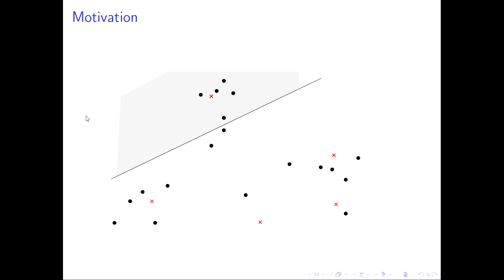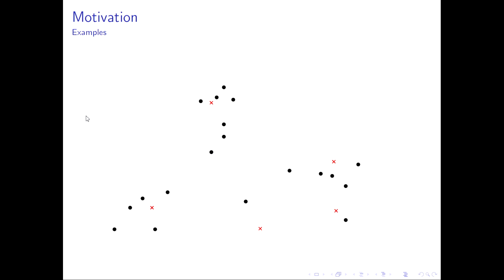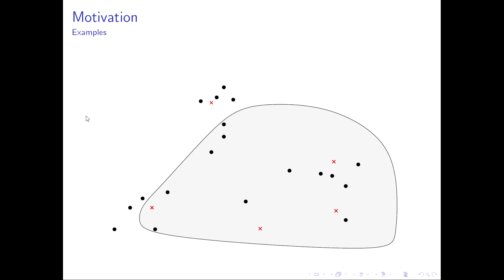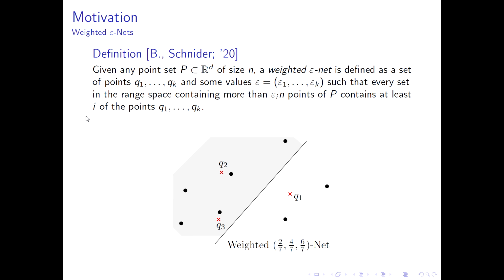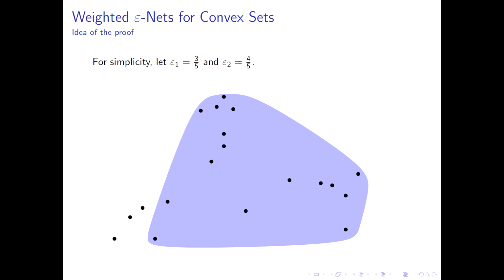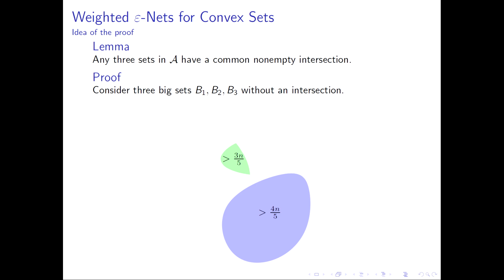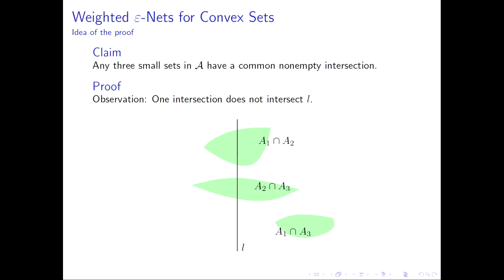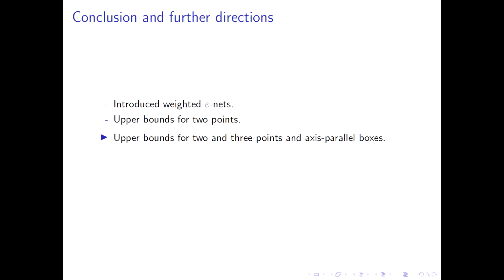EuroCG 2020: Weighted Epsilon-Nets (Daniel Bertschinger)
Weighted Epsilon-Nets
Daniel Bertschinger and Patrick Schnider.

Abstract: Motivated by recent work of Bukh and Nivasch on one-sided epsilon-approximants, we introduce the notion of weighted epsilon-nets. It is a geometric notion of approximation for point sets in ℝd similar to epsilon-nets and epsilon-approximations, where it is stronger than the former and weaker than the latter. The main idea is that small sets can contain many points, whereas large sets must contain many points of the weighted epsilon-net.
In this paper, we analyze weak weighted epsilon-nets with respect to convex sets and axis-parallel boxes and give upper and lower bounds on epsilon for weighted epsilon-nets of size two and three.